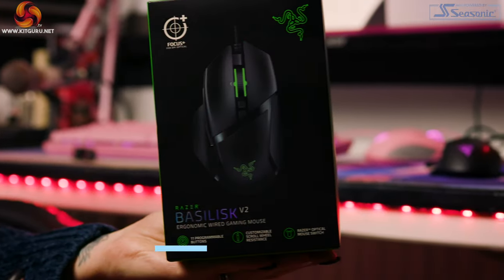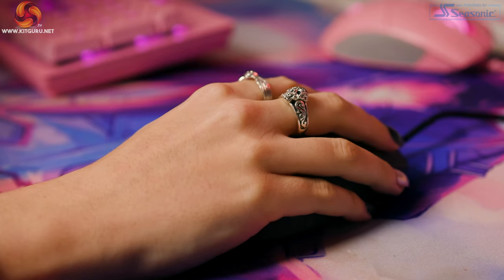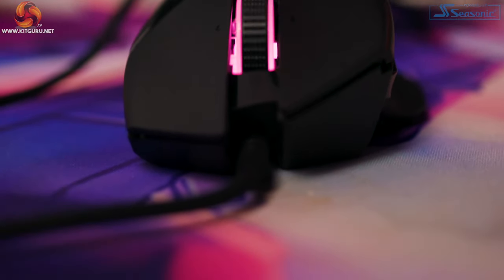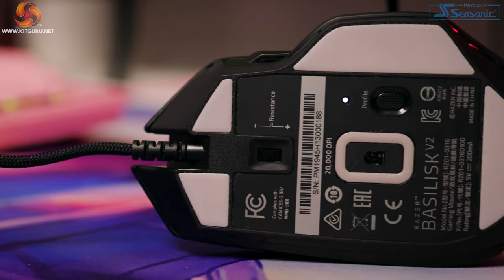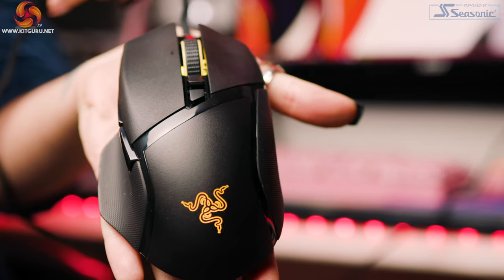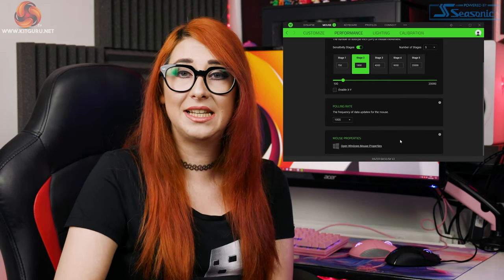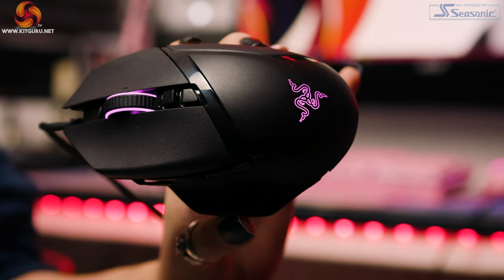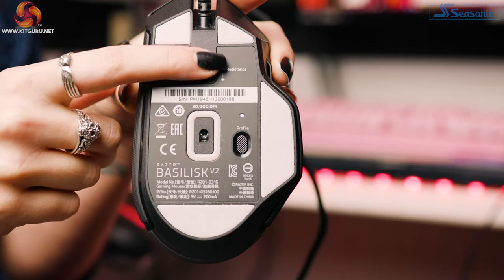Razer unleash the Basilisk - V2 (2020) compared to V1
Today Christina takes a look at the new Basilisk for 2020 - Version 2. It ships with a staggering 20,000 dpi sensor and a bunch of other tweaks, including a new reduced weight!

Specifications:

True 20,000 DPI Focus+ optical sensor with 99.6% resolution accuracy
Up to 650 inches per second (IPS) / 50 G acceleration
Advanced Lift-off/Landing distance customization
Eleven independently programmable buttons
Replaceable multi-function paddle
Razer™ Optical Mouse Switches rated for 70M clicks
Ergonomic right-handed design with textured side-grips.
Gaming-grade tactile scroll wheel with infinitely customisable resistance
On-The-Fly Sensitivity Adjustment (Default stages : 800/1800/4000/9000/20000)
Hybrid On-board and Cloud Storage (4+1 profiles)
Razer Synapse 3 enabled
1 m / 7 ft Speedflex cable
Approximate size: 130mm / 5.11 in (Length) x 60mm / 2.36 in (Grip Width) x 42mm / 1.65 in (Height)
Approximate weight: 92 g / 3.3 oz (Excluding cable)

KitGuru uses a variety of equipment to produce content:
As of May 2019: